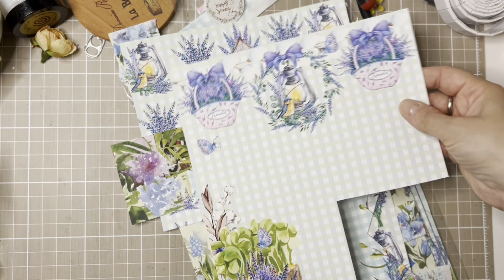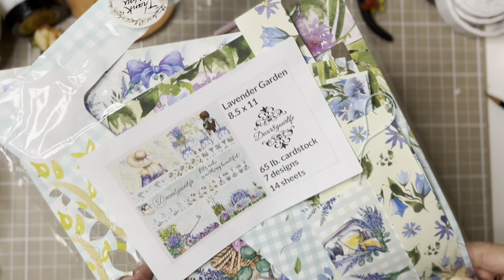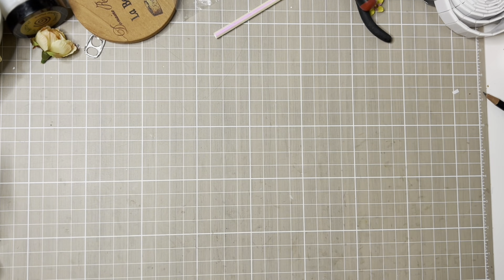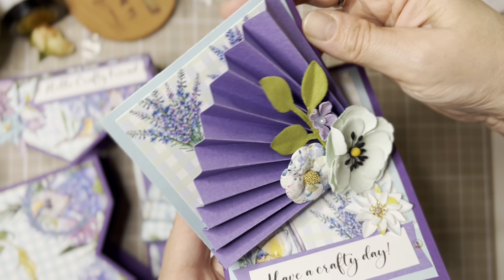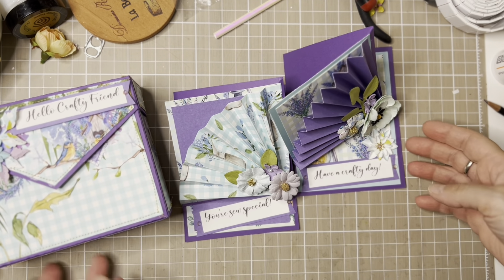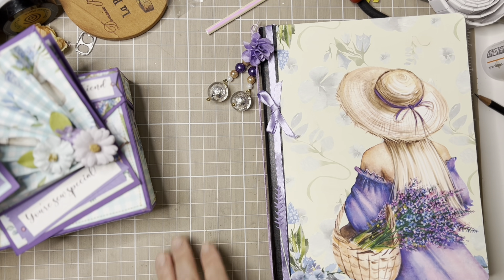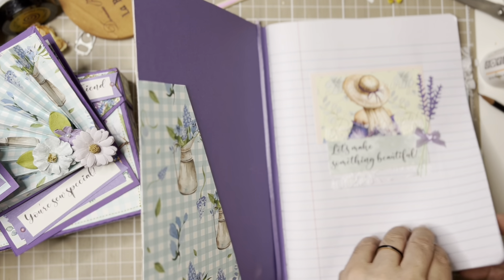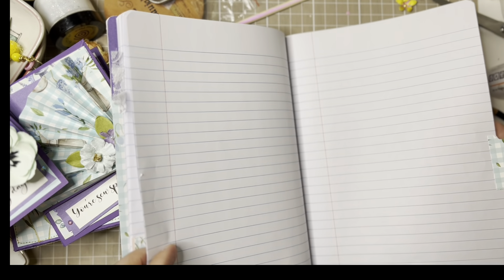Lavender Garden project share